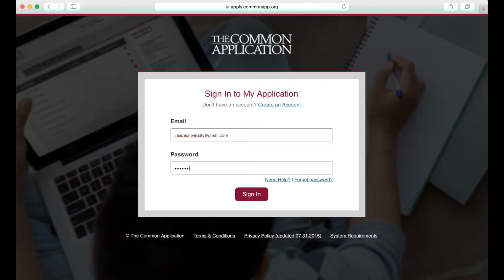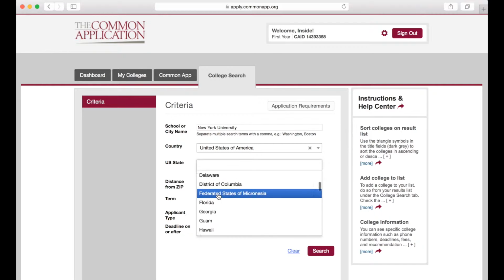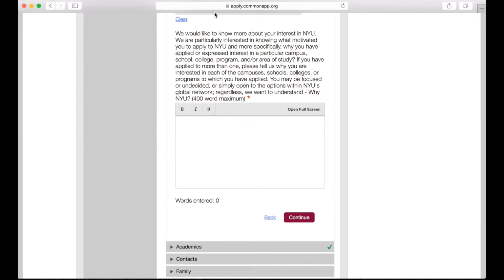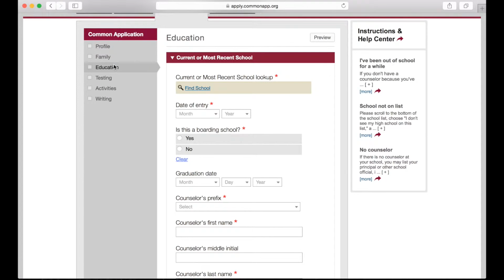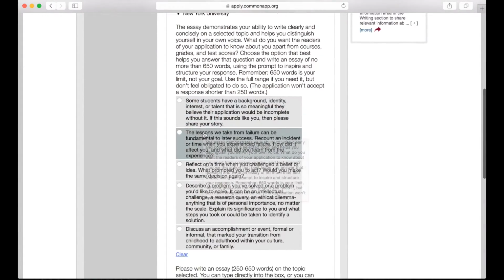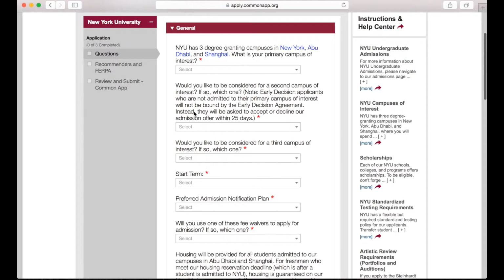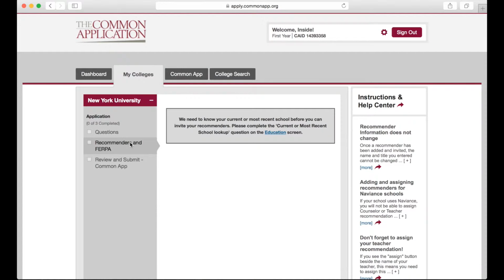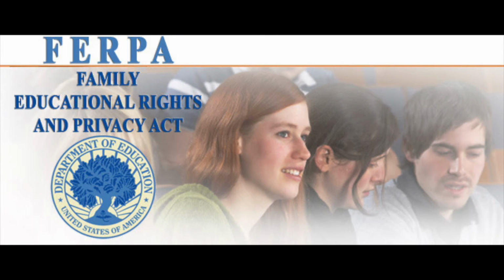iNSIDEuniversity - Episode 6: The Common App